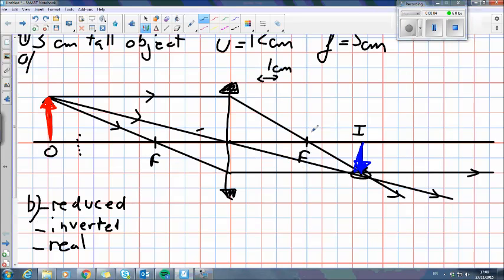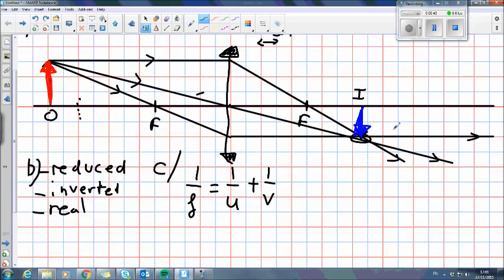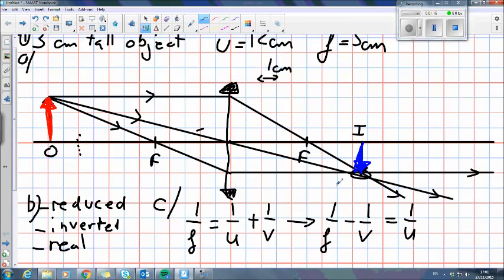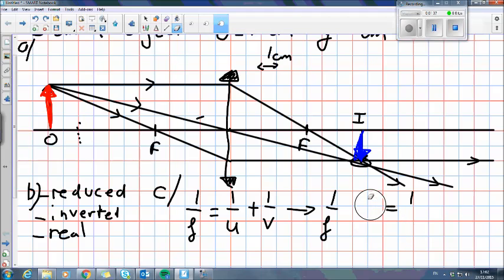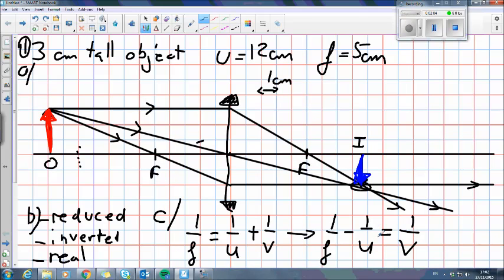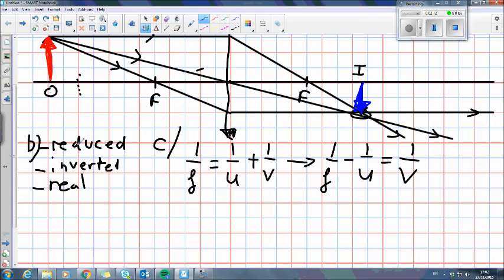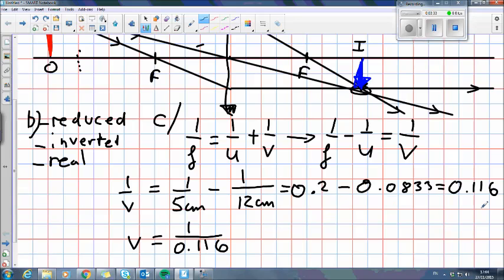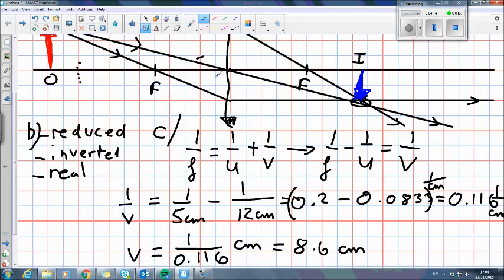NTU - Worked Example Sheet 2 Q1c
Worked examples of seminar sheet on principles of microscopy in the Practical Techniques module at Nottingham Trent University, delivered by Dr D Brown.